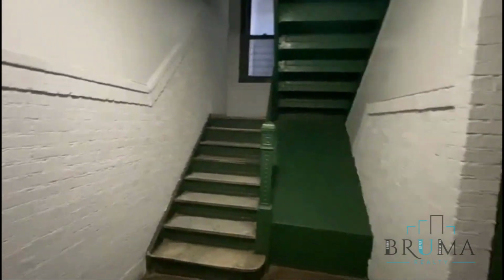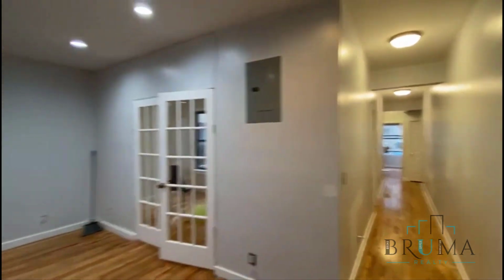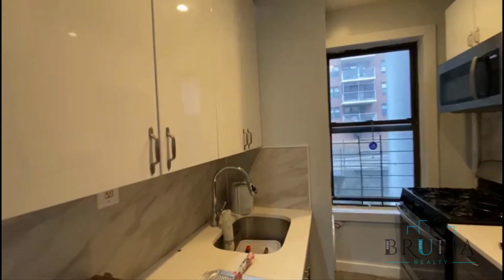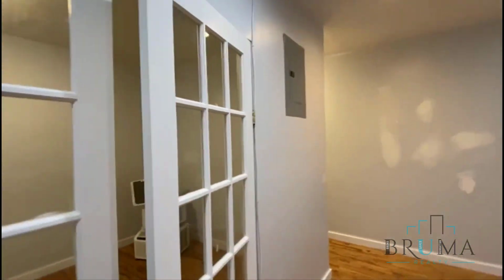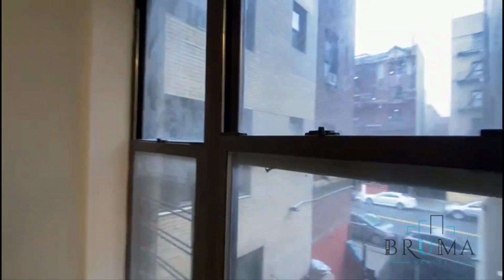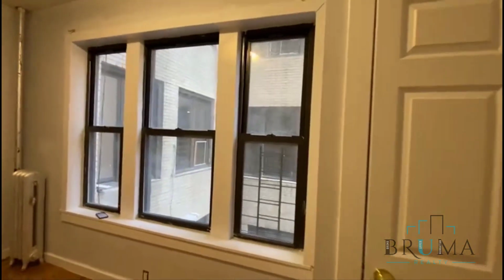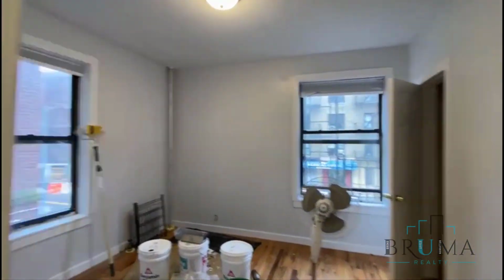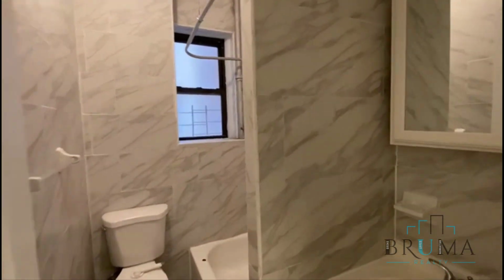87 Post Ave. #23 (3 Bedroom)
Beautiful 3 Bedroom apartment in Inwood, Manhattan.